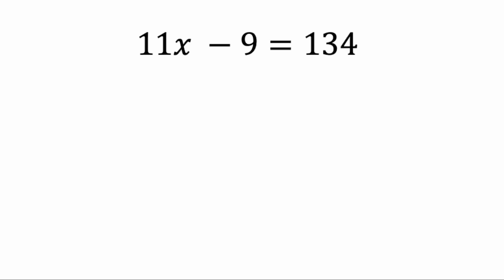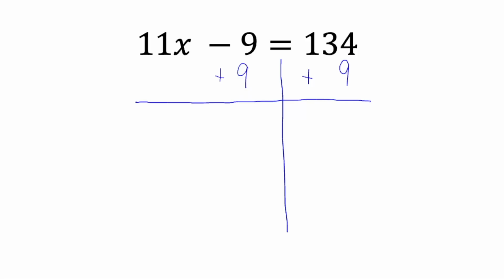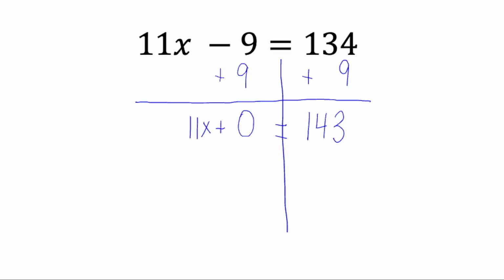Two Step Equation: 11x - 9 = 134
Let's learn about solving two-step equations! This math tutorial solves the two-step equation, 11x - 9 = 134.